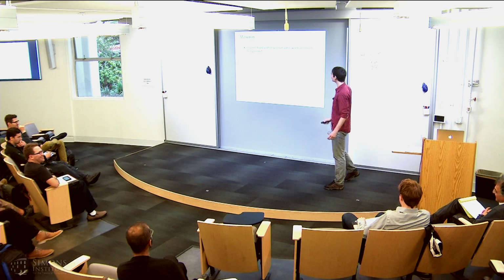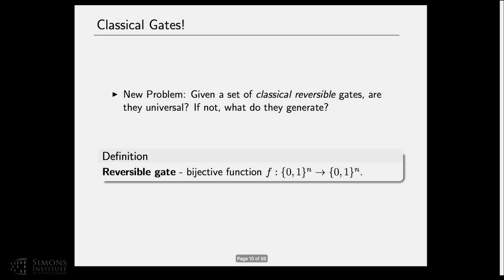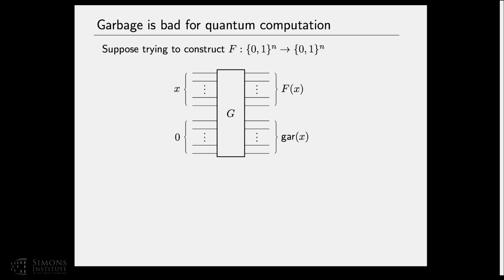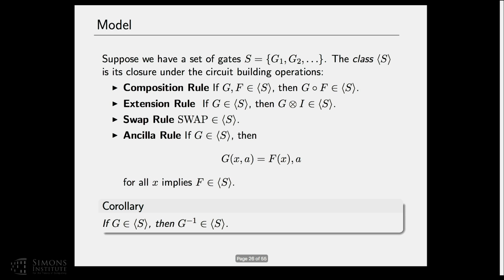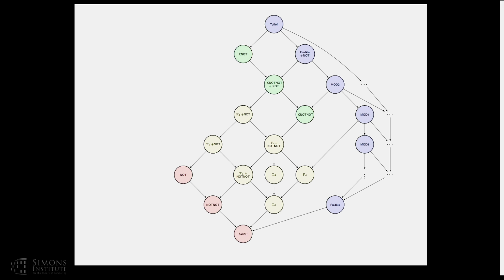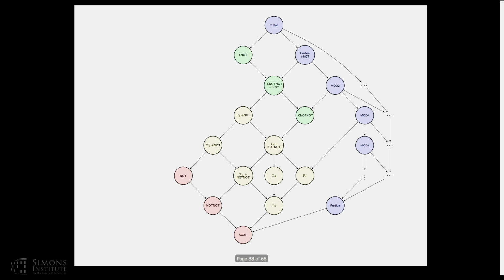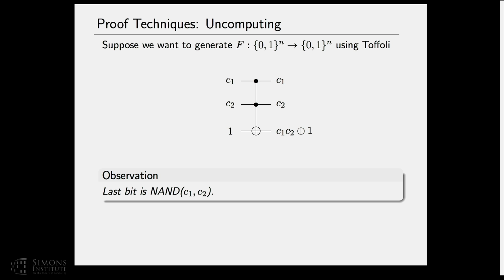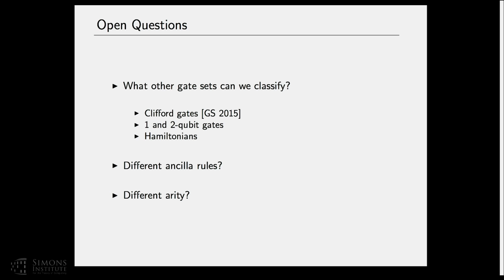02 - Grier - The Classification of Reversible Bit Operations